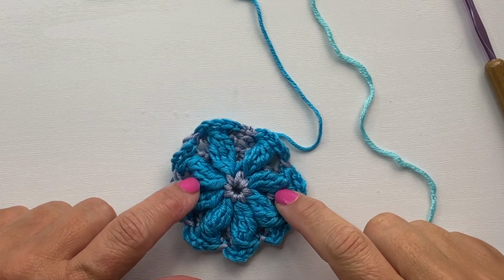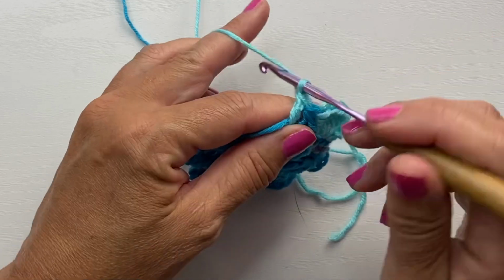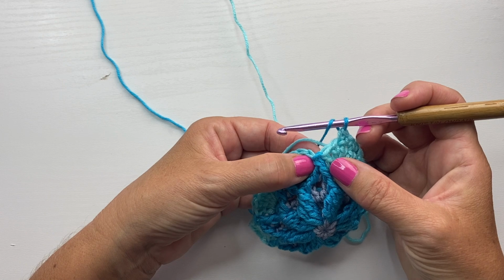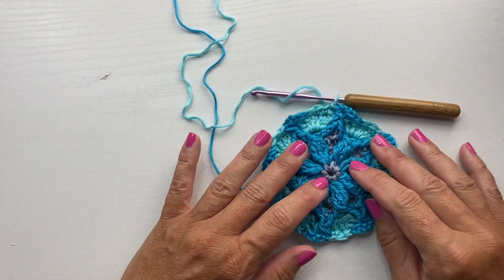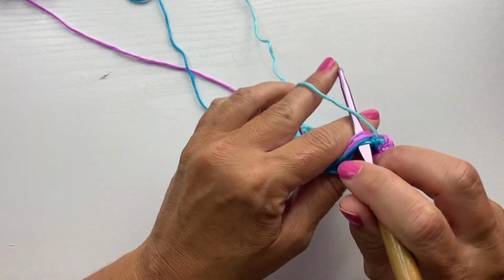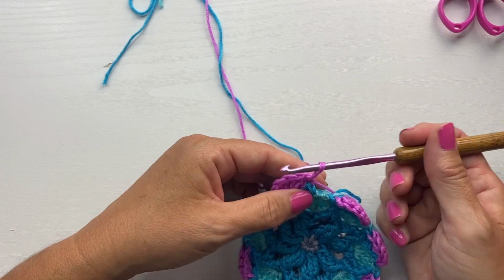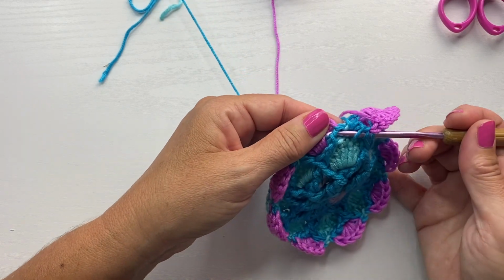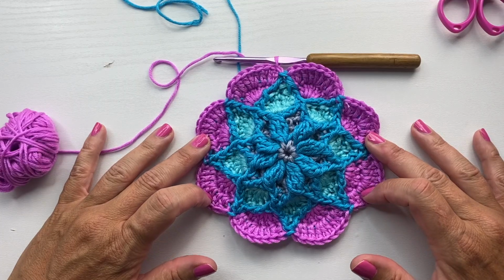Apollonia Wrap Part 2 of 4 Lare Motif Roundsd 5 through 8 Large Motif Rounds 5 8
tapestrycrochet crochet crochetpattern In this 4 part video series, learn how to use tapestry color work to make gorgeous motifs in the round and then join them together to make a magnificent fabric for a rectangular wrap or a throw.